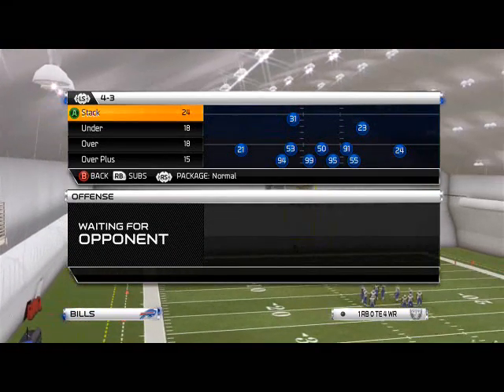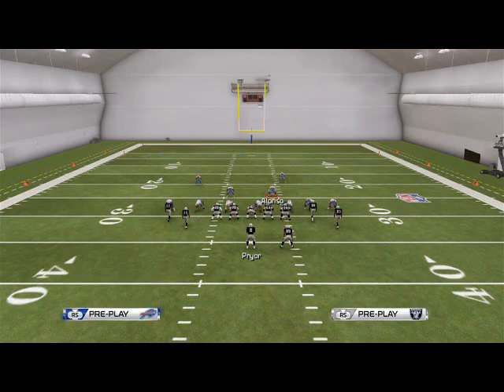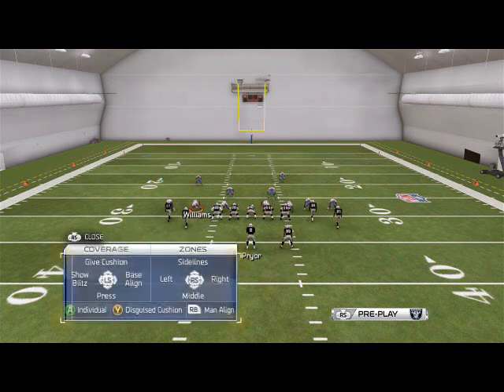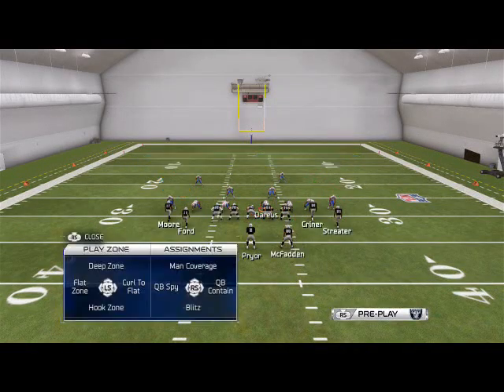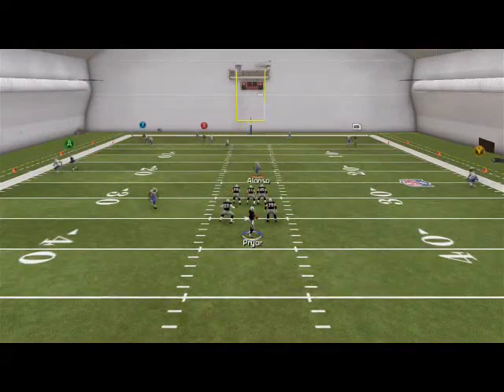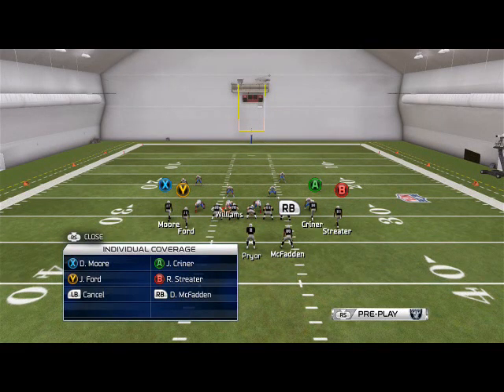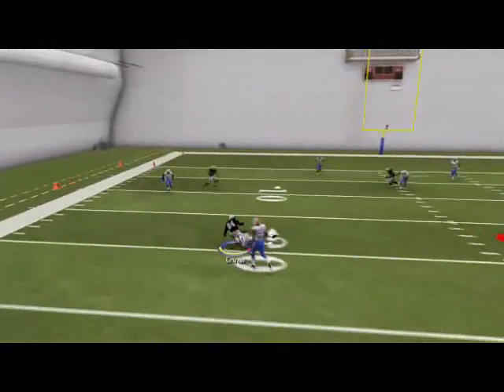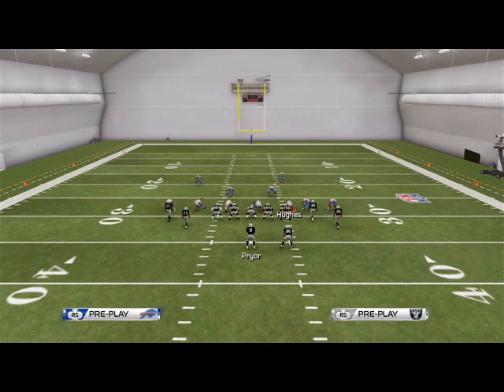Madden NFL 25| Madden 25 Defensive Tips: 4-3 Under Defensive Guide-Man Defense